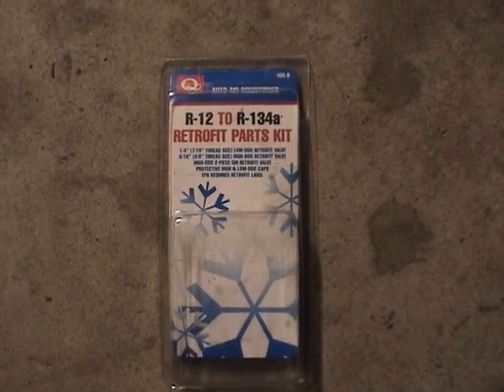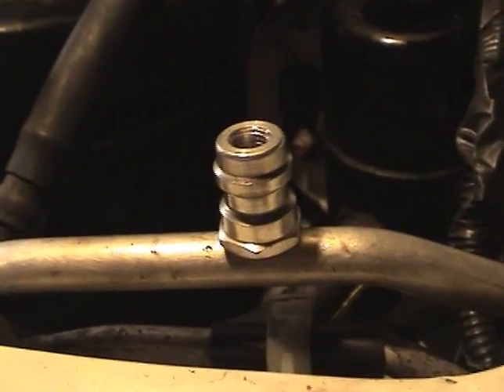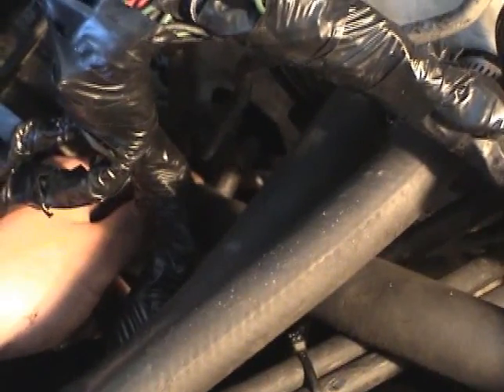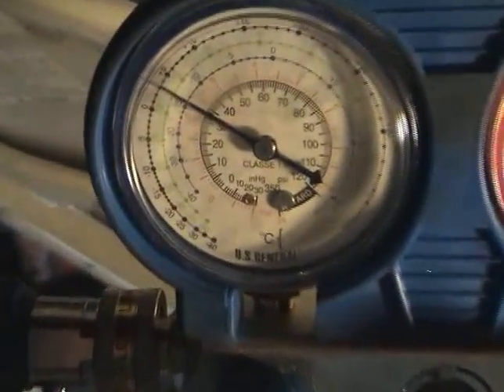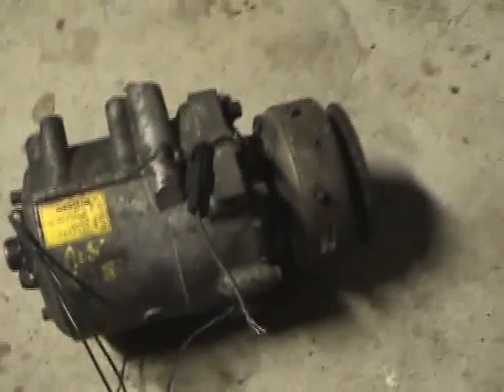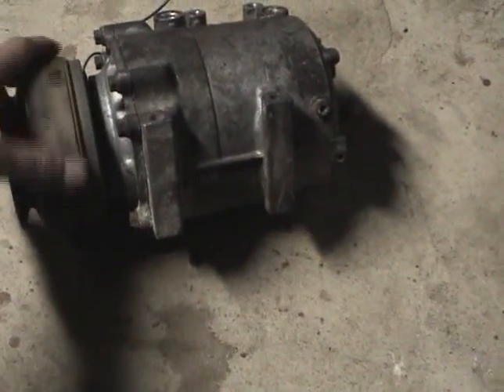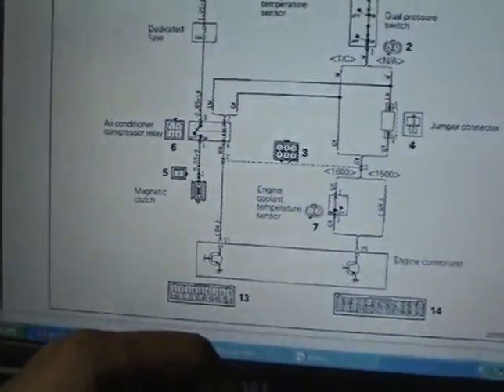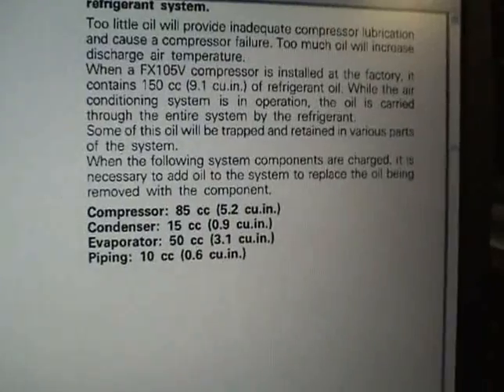LILEVO 4G15 to 4G63 A/C air conditioning DVD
Now free of charge.  The original Jason Tanin aka LILEVO 4G15 to 4G63 air conditioning swap DVD.  Applicable for all Mitsubishi Mirage, Dodge Colt, and Eagle Summit models from 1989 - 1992.

DVD was created back in 2008 so some material may be out of date and inaccurate.